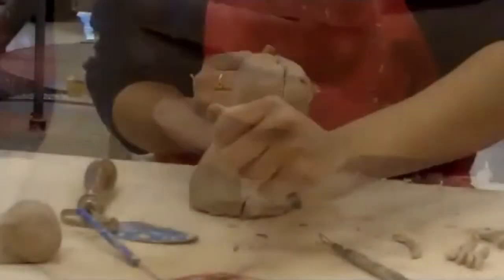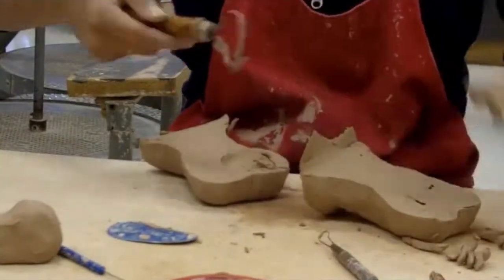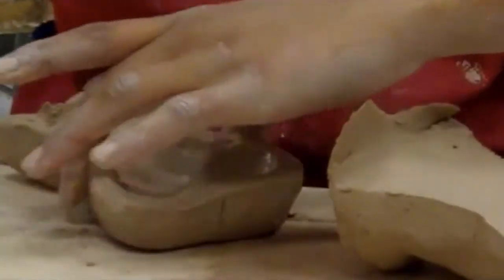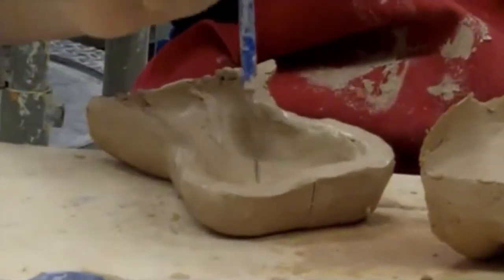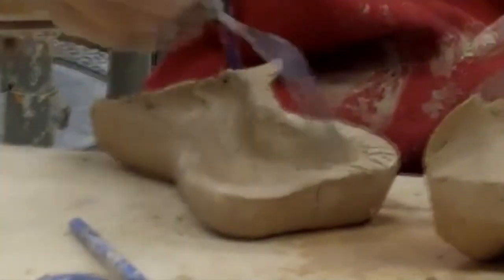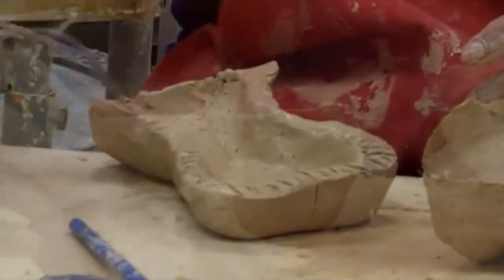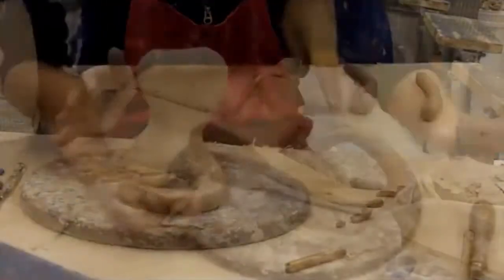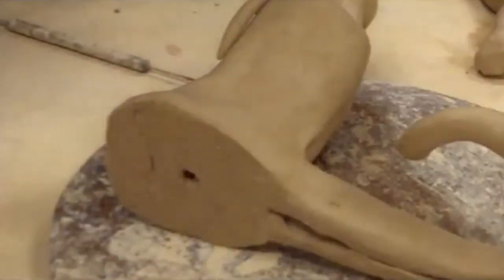How to Hollow Clay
This video is not my own but a shorted version of how to hollow clay from another artist video on youtube for students to have quick access for distance learning.